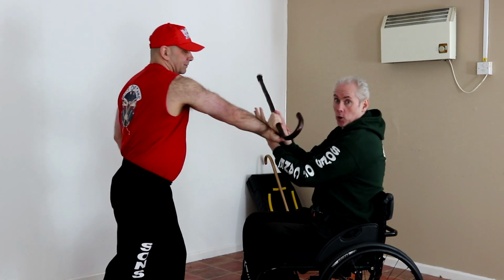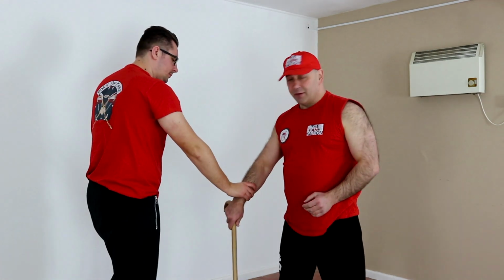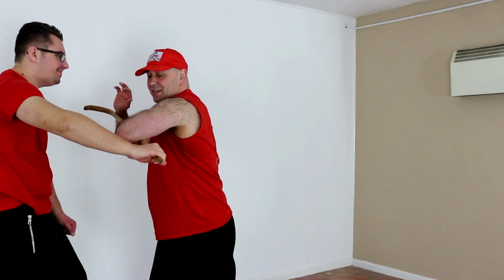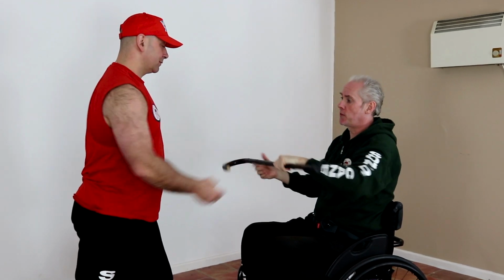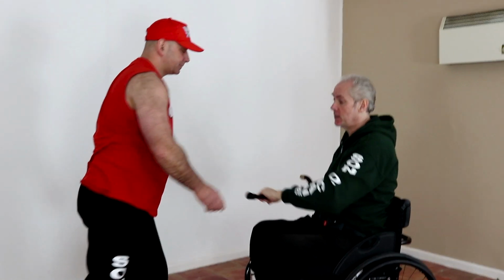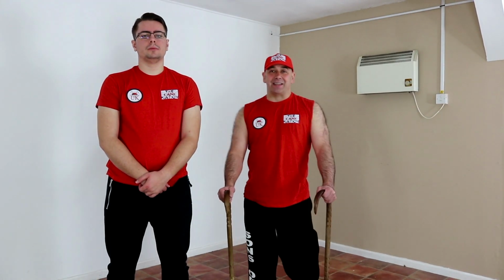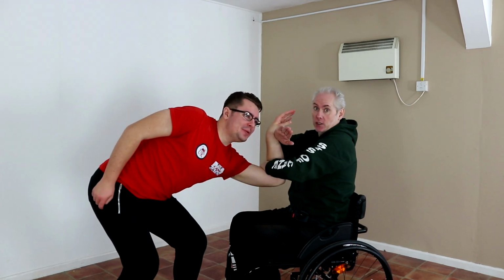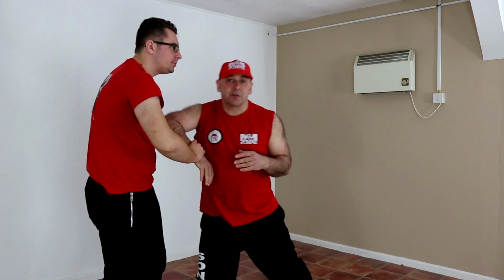Wrist cane grab the extended techniques able/ wheelchair Sons of cane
On this video we look at Wrist cane grab the extended techniques able/ wheelchair Sons of cane cane masters UK..From GM Mark Shuey's Cane Masters system. we hope you like it.
This is not a hard and fast rule,  this is only to make you aware.  As with all the things we teach, this is to give you ideas so that when you train you can play with techniques to enhance your training and fun. Have fun experimenting.

Wrist cane grab the extended techniques able/ wheelchair Sons of cane cane masters. uk.Cane Masters Cane Techniques and drill from GM Mark Shuey's Cane Masters system.

Sons of cane pt1
Sons of Cane Part 2
Bamboo garden
The main thing
Too little time